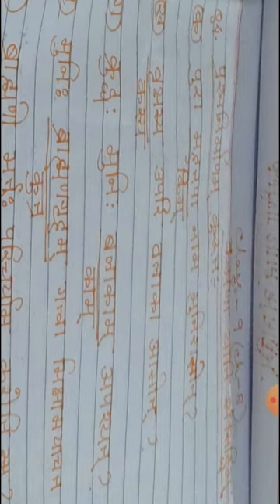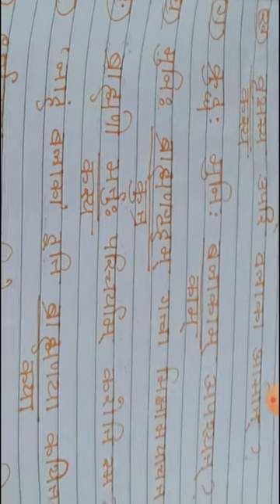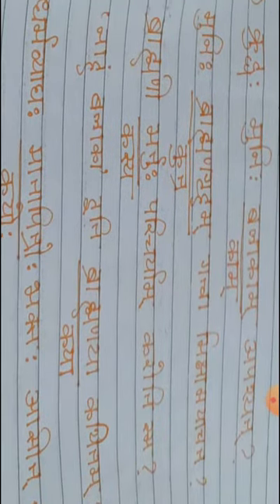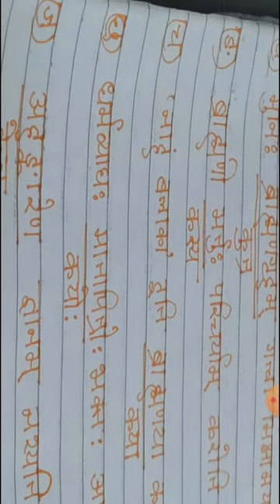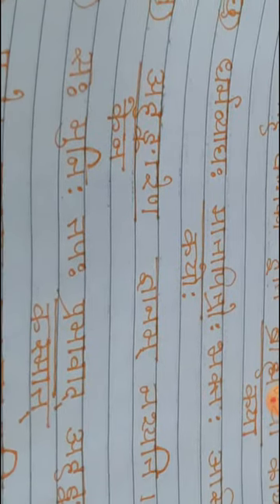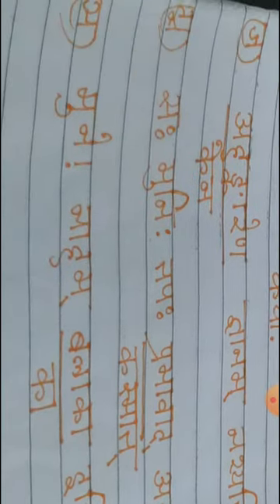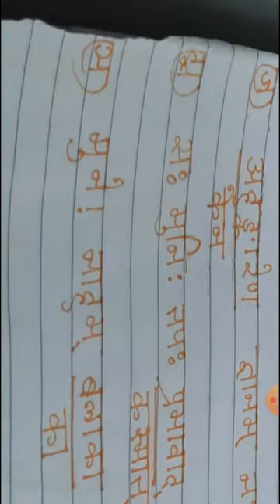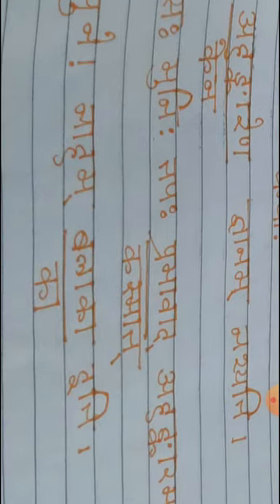Class 9 sanskrit literature ch 8 (karmona yati sangsiddhim) video on exercises part 4 Amrita Vid